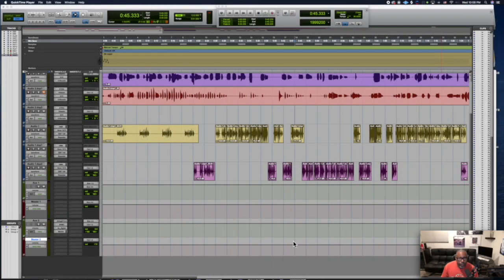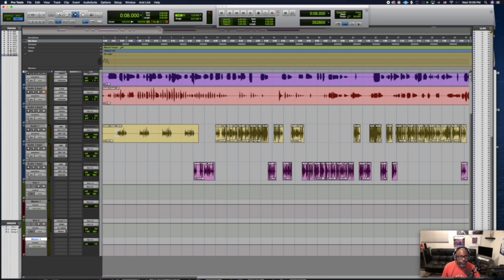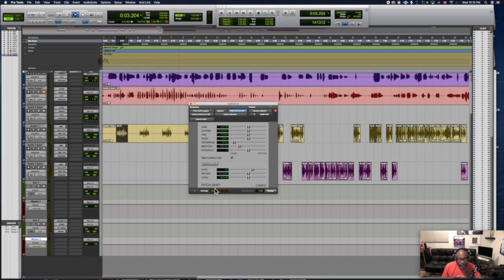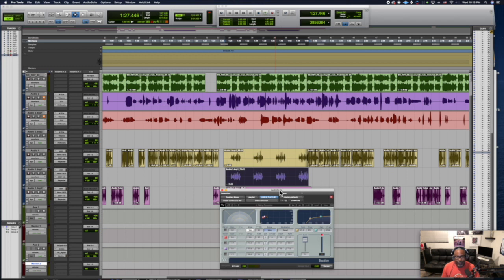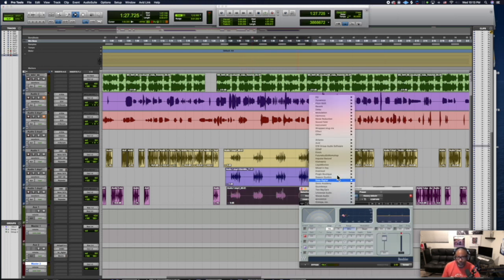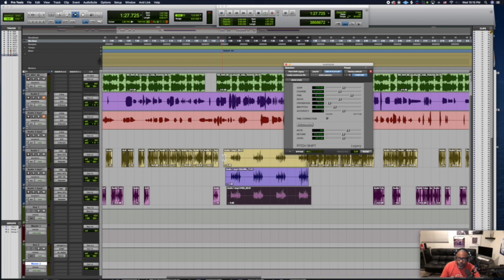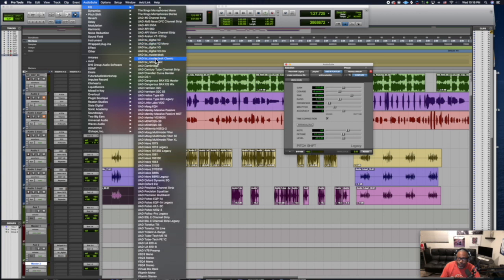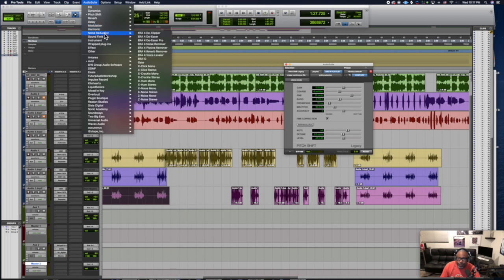How to use Audiosuite